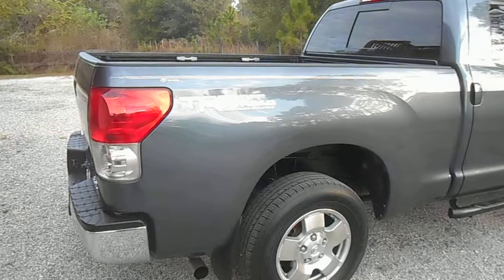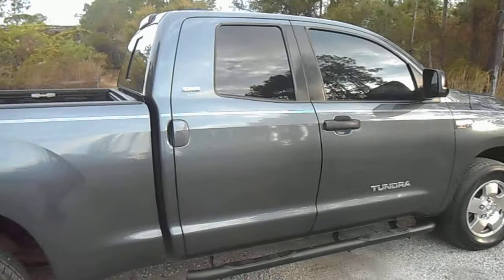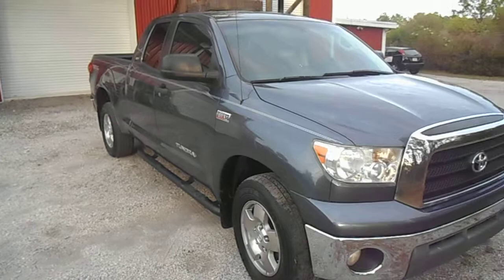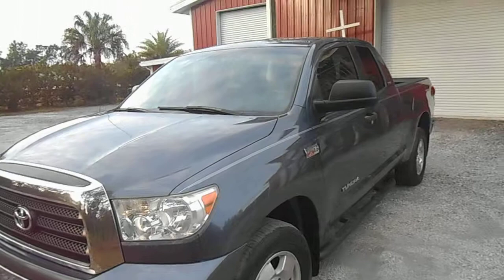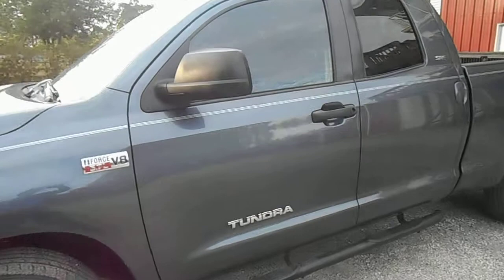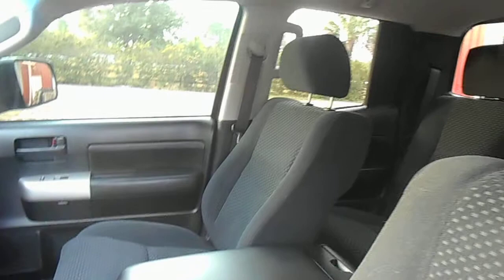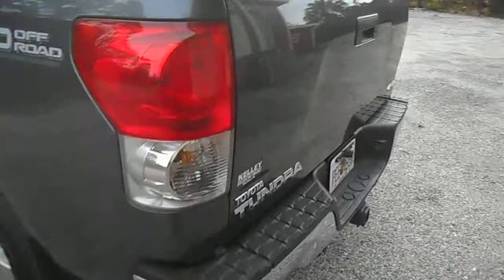2008 Toyota Tundra SR5 4x4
Hello!! Welcome to AXIOM Cars.com!!

This 2008 Toyota Tundra is in great condition.

Come drop by and buy it, or look at us up

AXIOMCARS.COM, LLC.
Address: 327 Parque Drive, Unit 7 Ormond Beach, Florida 32174